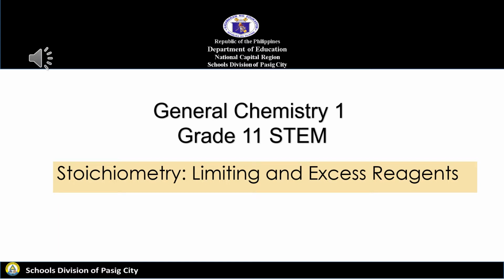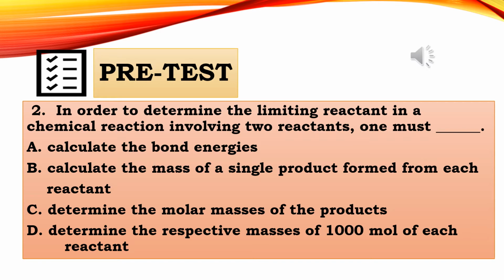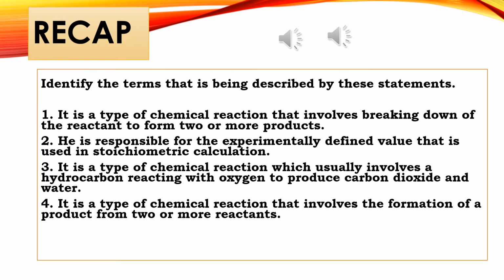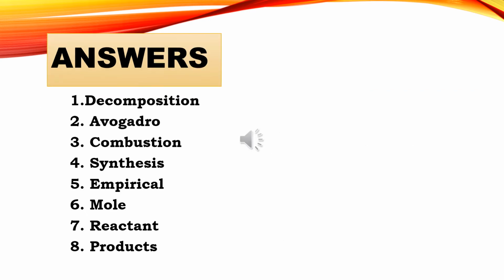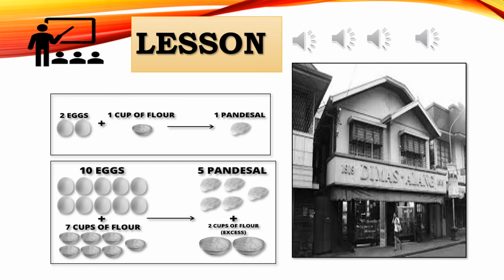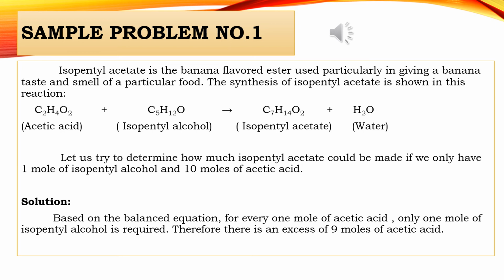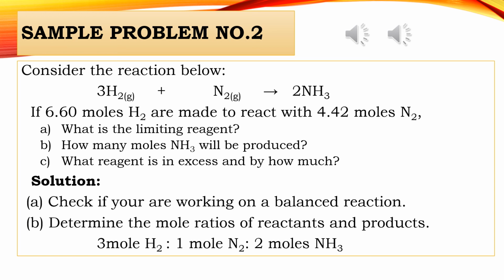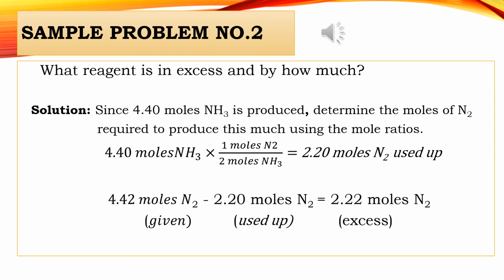Chem 01 11 Q1 VL17 1